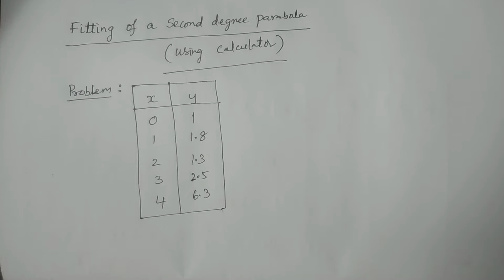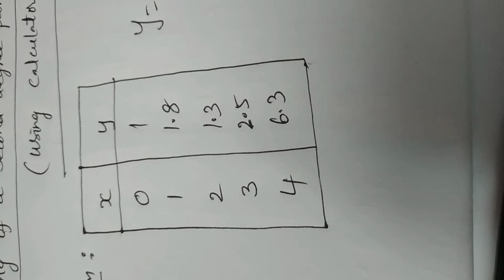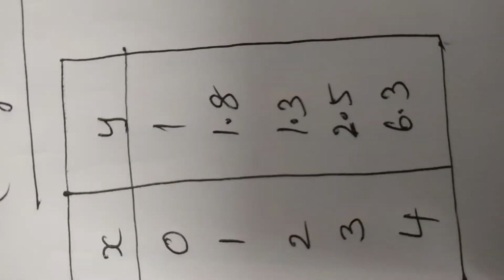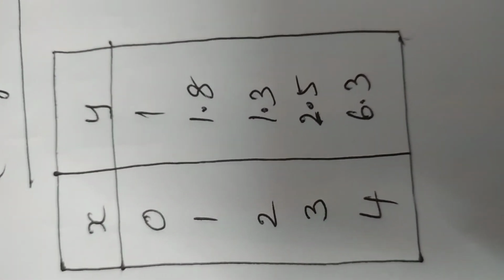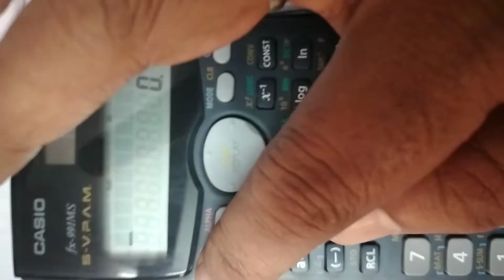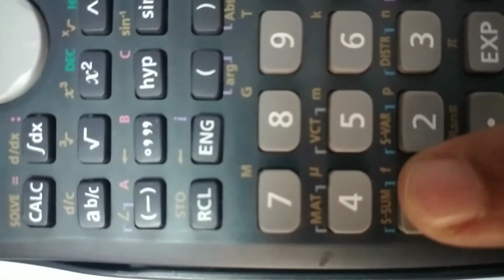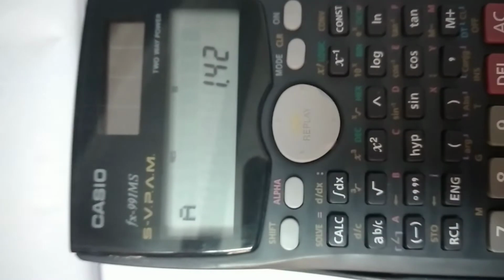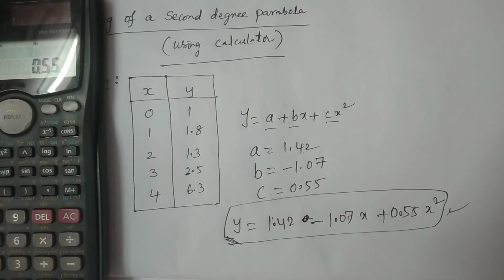How to fit a Second degree Parabola using calculator - BSc Statistics